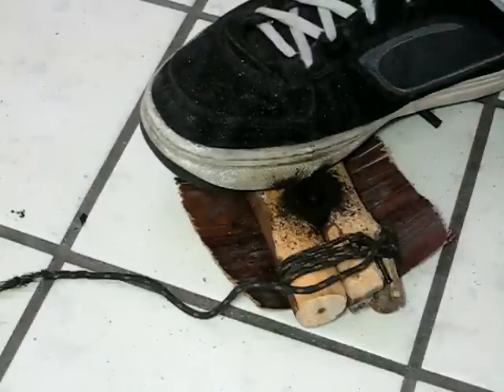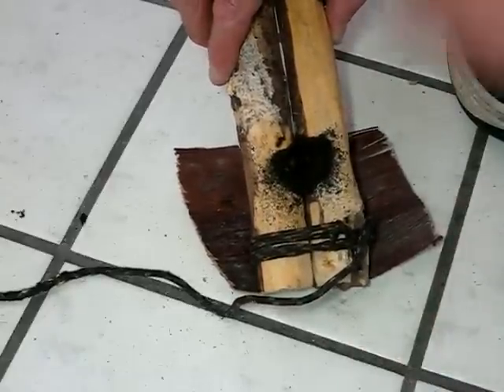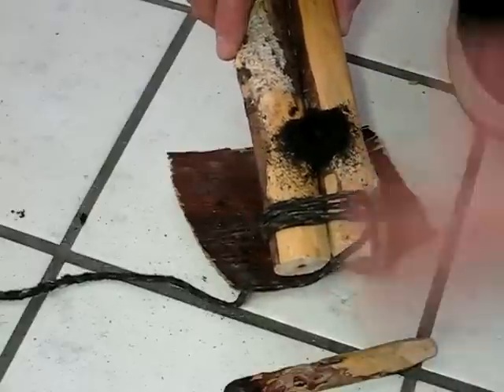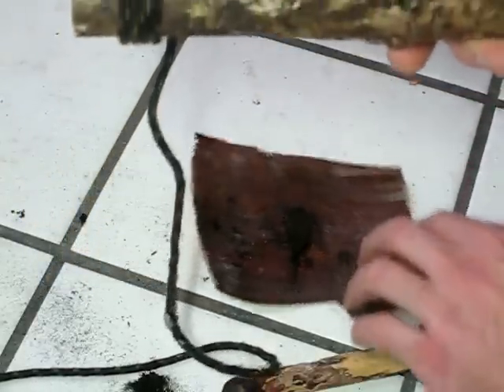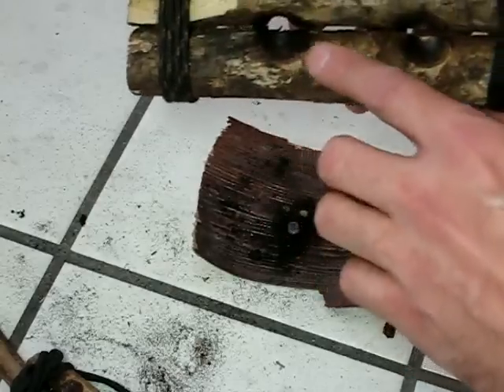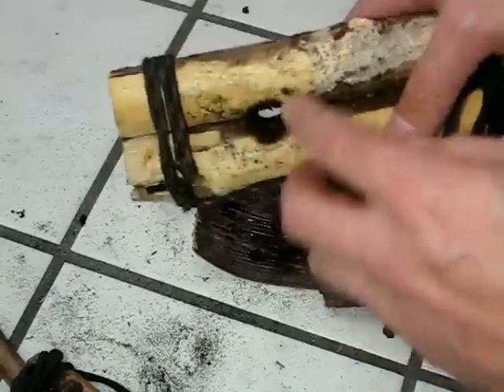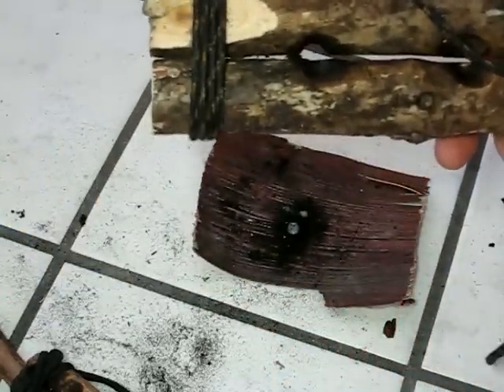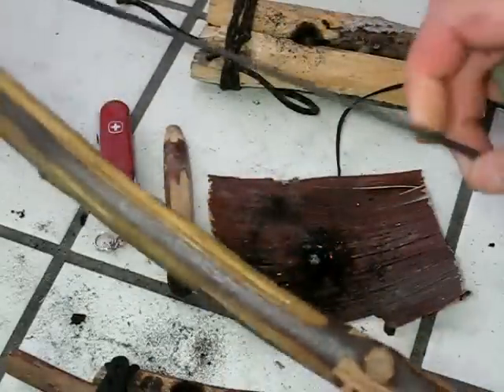2-Stick Fireboard Bowdrill Again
2-Stick Fireboard bowdril (fire by friction).  The fireboard and spindle are made from yellow long-leaf pine.

After several failed attempts today I finally got another successful coal/ ember on video. I did the 1st video on this method a few months back. The difference is the coal formed under the fireboard instead of on top.

My goal was only to get a glowing ember (not start a fire). This is usually the hardest part when attempting to start a fire using this method.